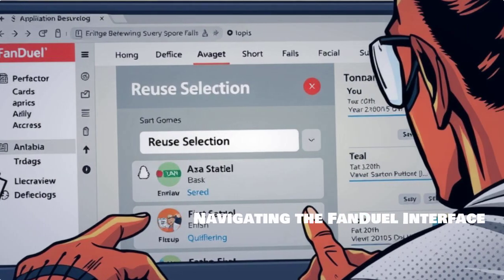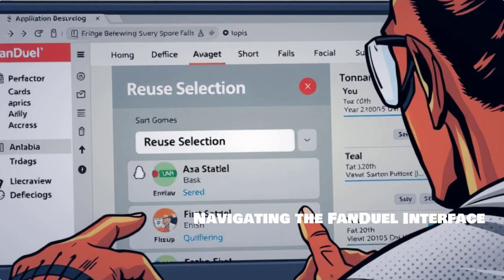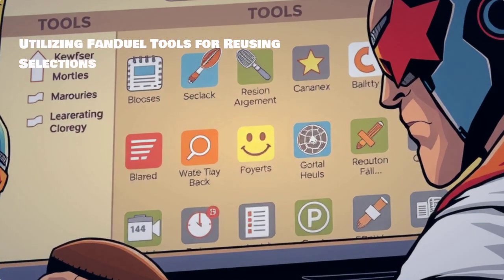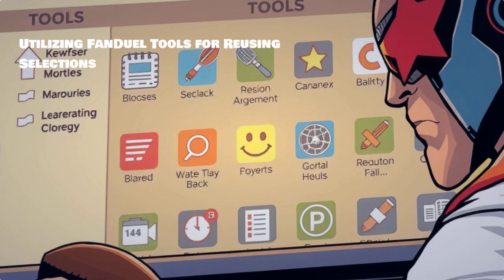How To Reuse Selection on FanDuel - 2025 Guide